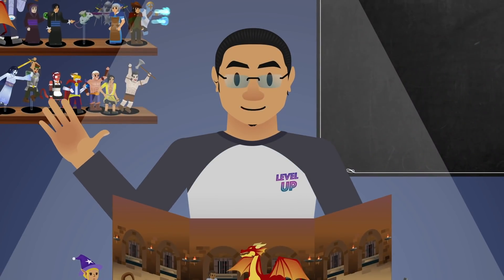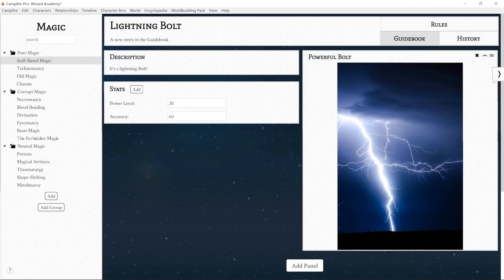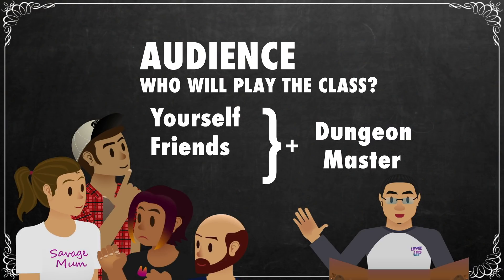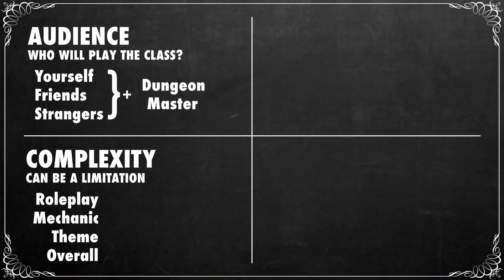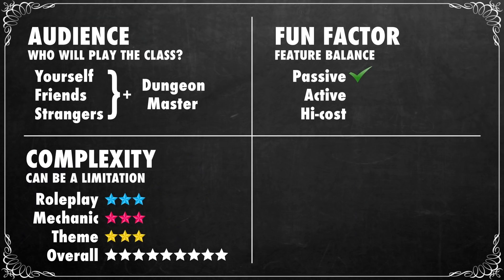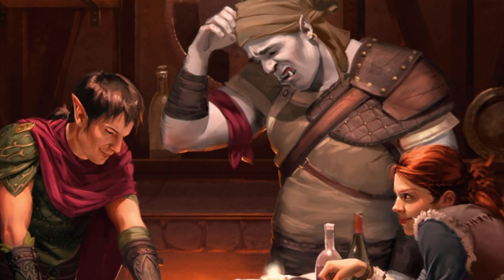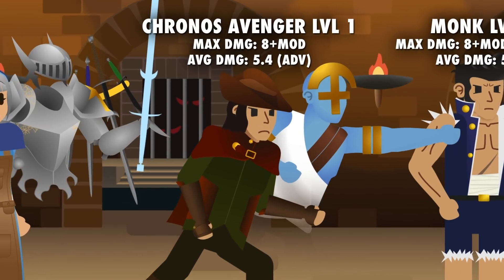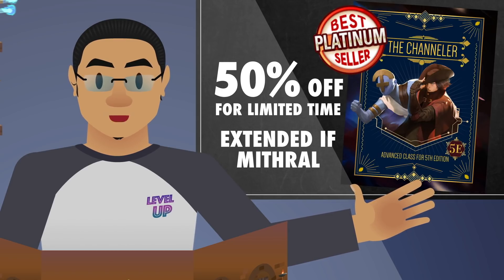Platinum Seller's Guide to Creating Custom D&D Class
These are some just some of the things I've learned from creating best selling D&D classe & subclasses.